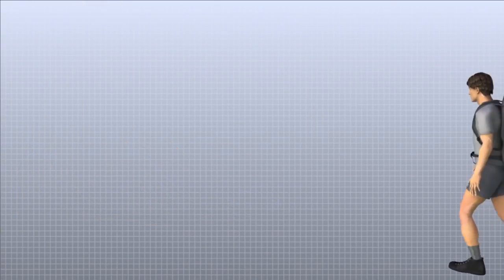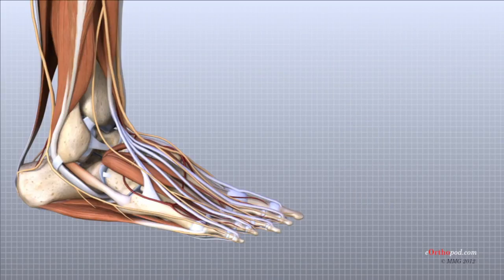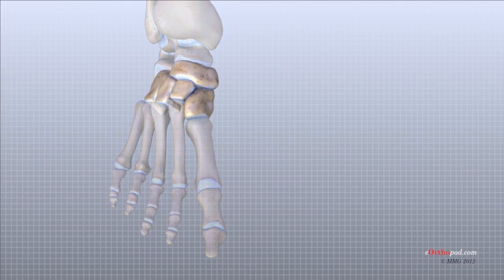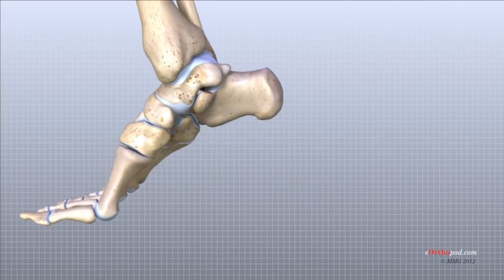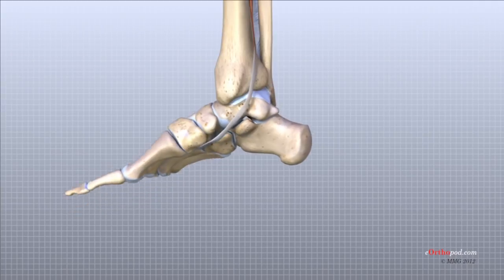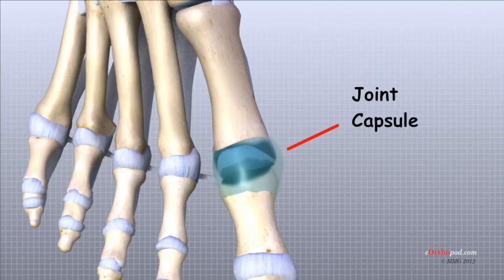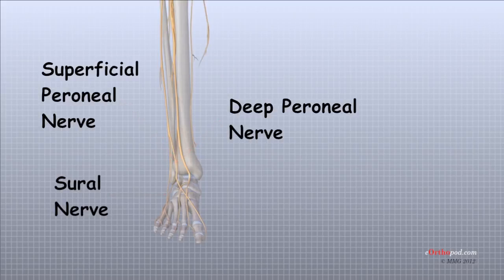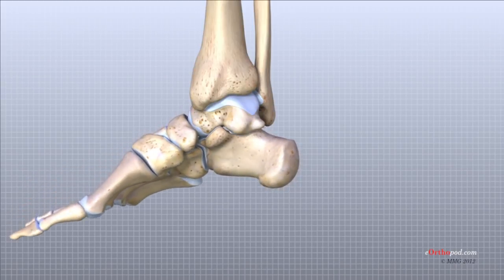Foot Anatomy Animated Tutorial